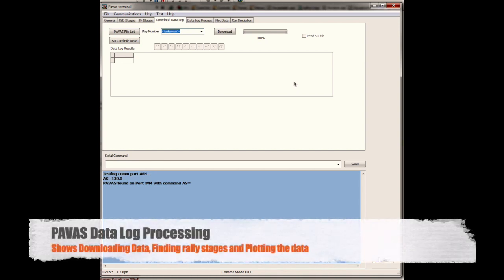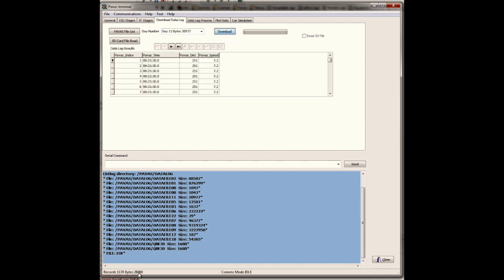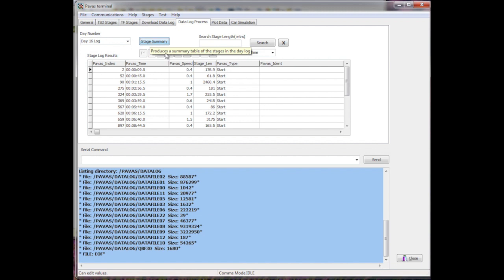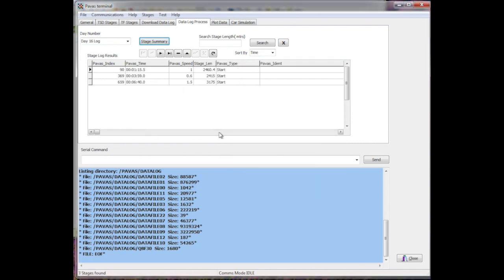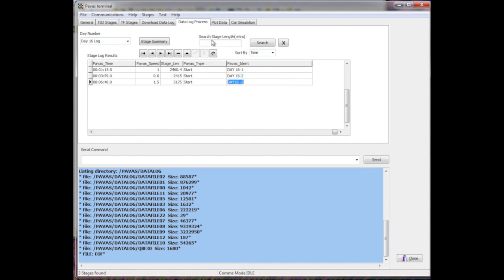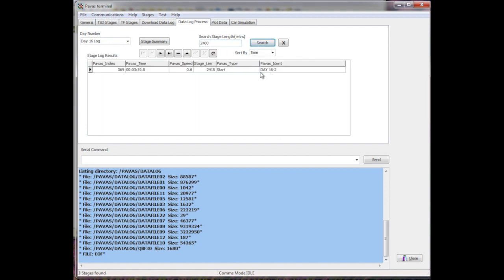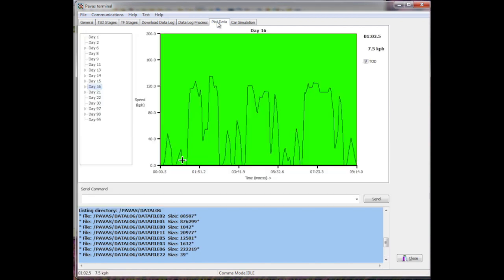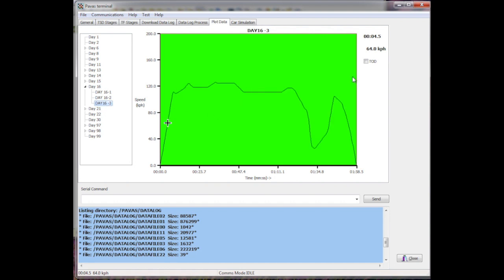Pavas-Process-2020-08-15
This video is about Pavas Data download and plotting